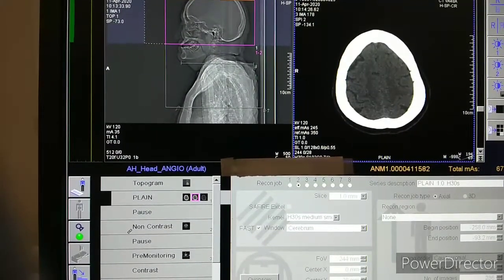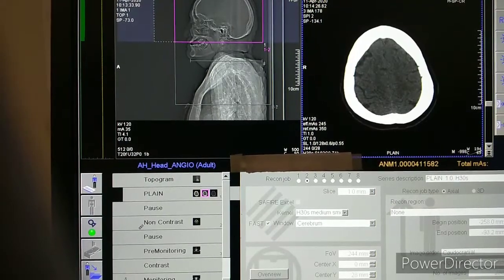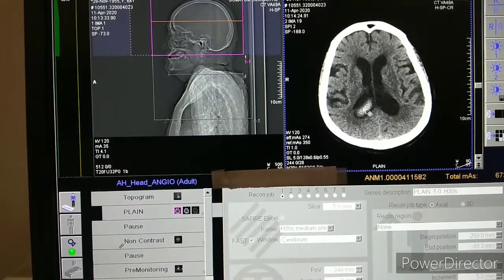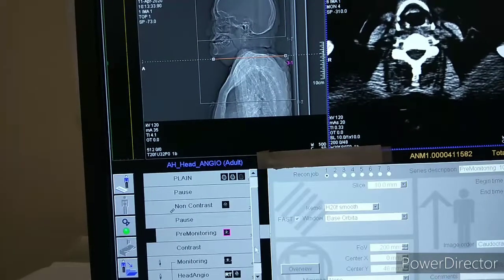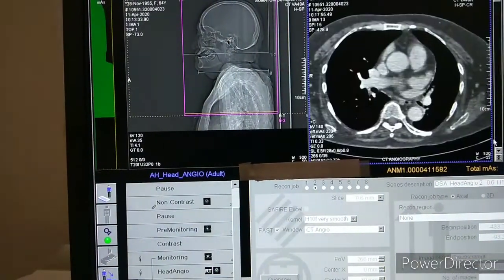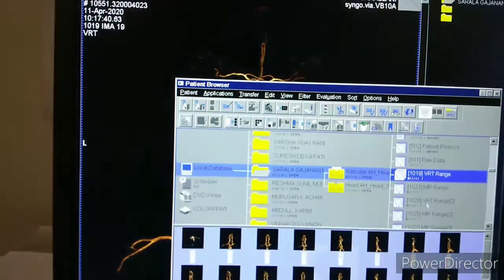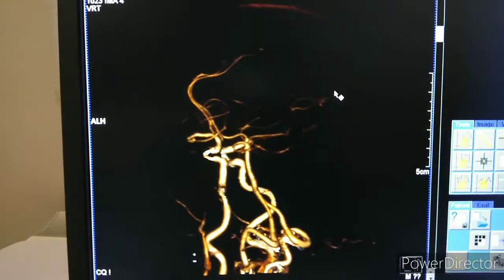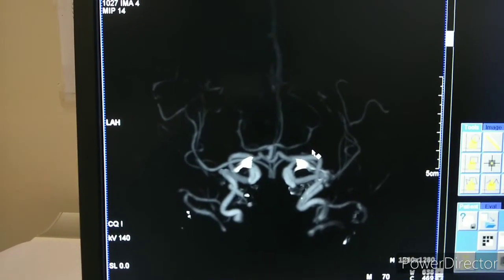CT SCAN BRAIN AND NECK ANGIO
Preparation, position, planning and protocol of Ct head and neck angio, patient should positioned supine head first and head should be padded and strapped for immobilization. instruct the patient not to move during scan and inform that he might feel little warm while injecting contrast. Comment back for any doubt or suggestion., thanks